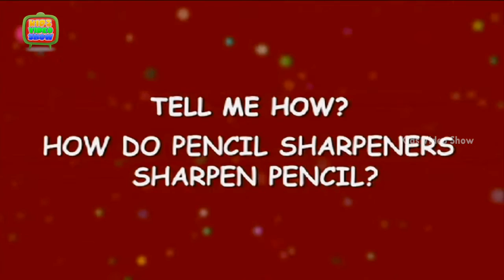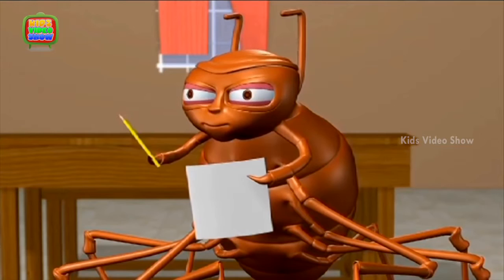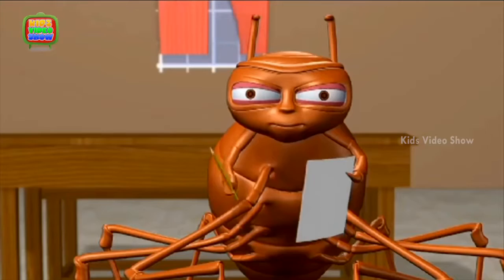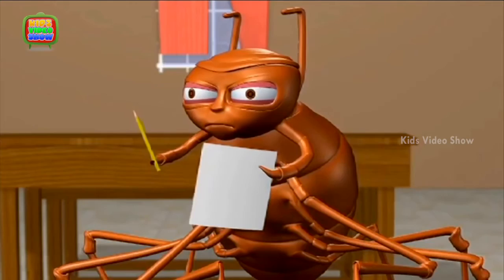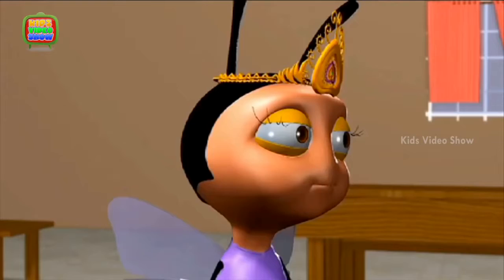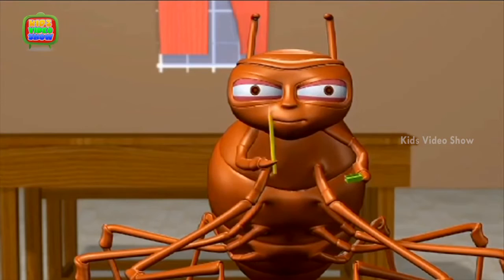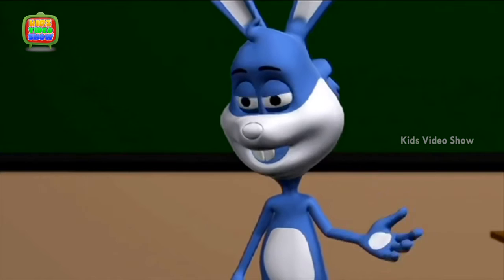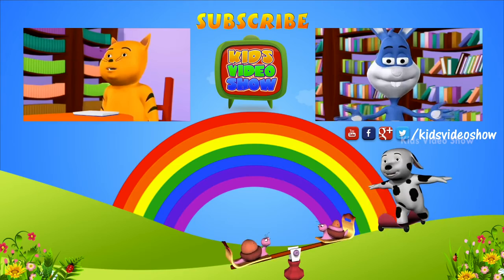How Does a Pencil Sharpener Sharpen Pencils - How to Sharpen a Colored Pencil - Interesting facts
How Does a Pencil Sharpener Work - How to Sharpen a Colored Pencil - Interesting facts for Kids

A pencil sharpener (also referred to in Ireland as a parer or topper)[1] is a device for sharpening a pencil's writing point by shaving away its worn surface. Pencil sharpeners may be operated manually or by an electric motor.

Before the development of dedicated pencil sharpeners, a pencil was sharpened by whittling it with a knife. Pencil sharpeners made this task much easier and gave a more uniform result. Some specialized types of pencils, such as carpenter's pencils are still usually sharpened with a knife, due to their flat shape, though since the 2000s[2] a fixed-blade device with a rotatable collar has become available.

French mathematician Bernard Lassimonne applied for the first patent (French patent #2444) on pencil sharpeners in 1828, but it was not until 1847 that the pencil sharpener in its recognisable modern form was invented by fellow Frenchman Thierry des Estivaux.[3] The first American pencil sharpener was patented by Walter K. Foster of Bangor, Maine in 1855.[4] Electric pencil sharpeners for offices have been made since at least 1917.[5]

They now come in a wide array of colors and shapes. It is common for traditional sharpeners to have a case around them to collect the shavings. It can be removed for emptying the shavings into a compost bin.

In May 2011, tourism officials in Logan, Ohio put on display, in its regional welcome center, hundreds of pencil sharpeners which had been collected by Rev. Paul Johnson, an Ohio minister who died in 2010. Johnson, a World War II veteran, had kept his collection of more than 3,400 sharpeners in a small shed, outside his home in Carbon Hill in southeast Ohio. He had started collecting after his wife gave him a few pencil sharpeners as a gift in the late 1980s. He kept them organized into categories, including cats, Christmas, and Disneyland. The oldest was 105 years old.[6]